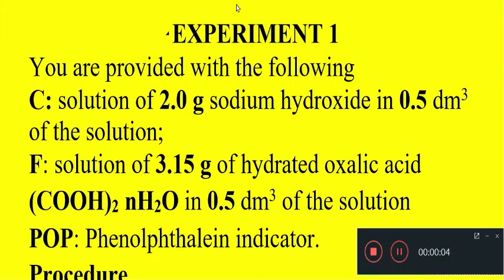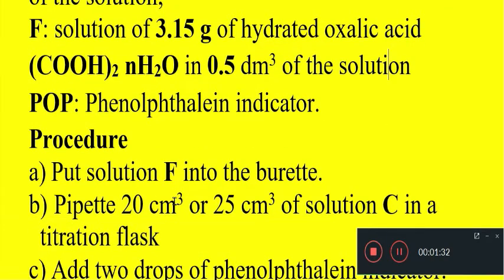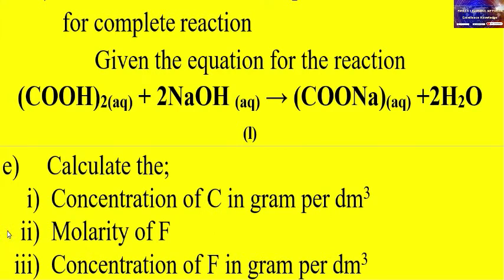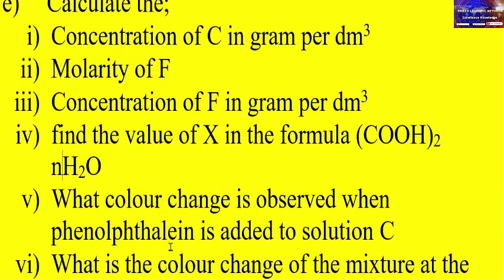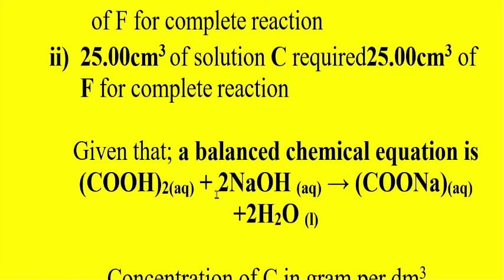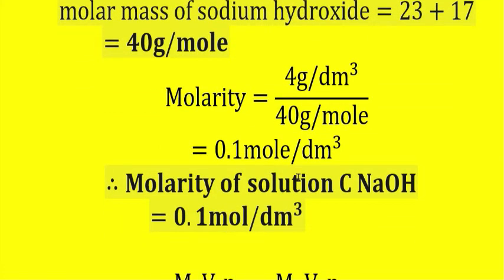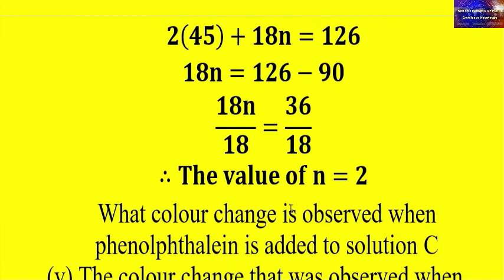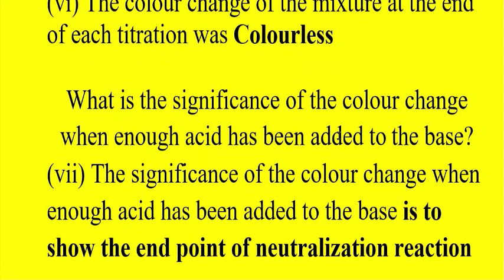CHEMISTRY EXPERIMENT |VOLUMETRIC ANALYSIS SOLVED EXPERIMENT 01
Welcome to VOLUMETRIC ANALYSIS SOLVED EXPERIMENT 01